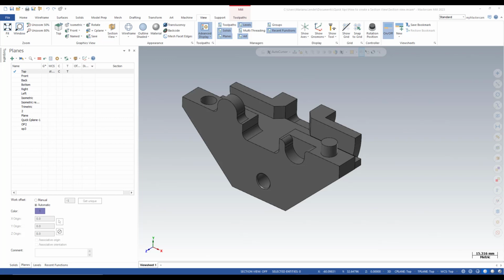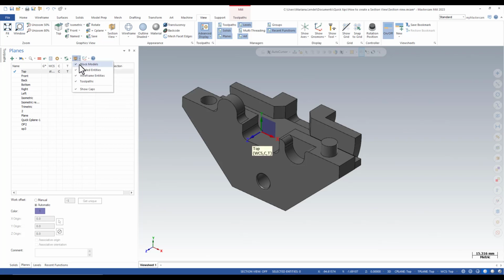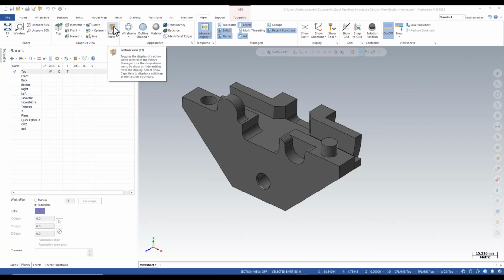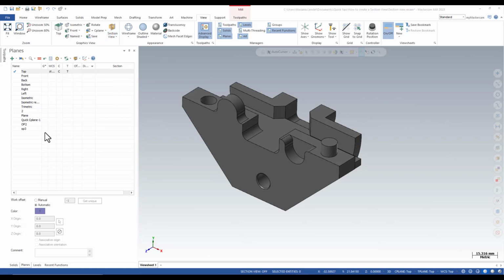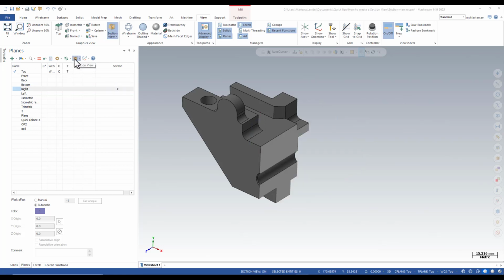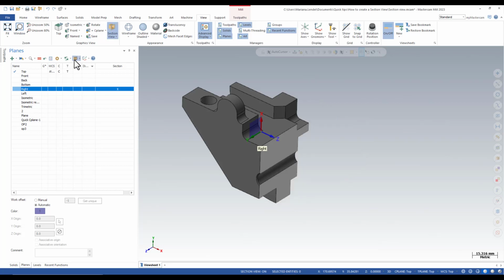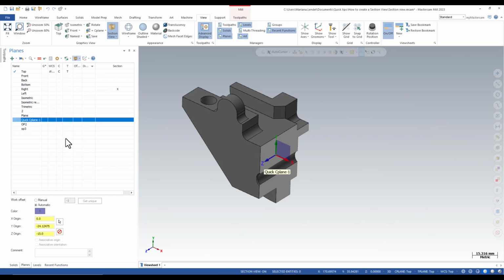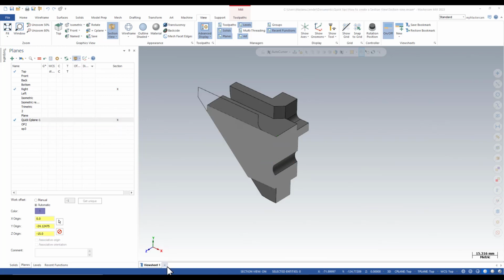Mastercam 2023: How To Create a Section View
Did you know that you can create section views in Mastercam? Follow along as Mariana explains what section views are and how it can be used to benefit your programming process.